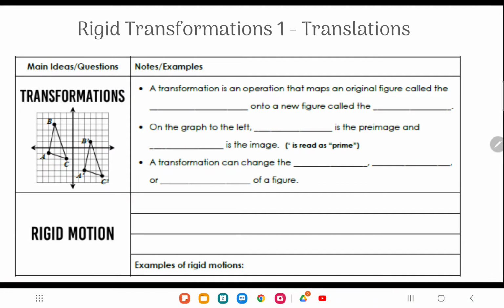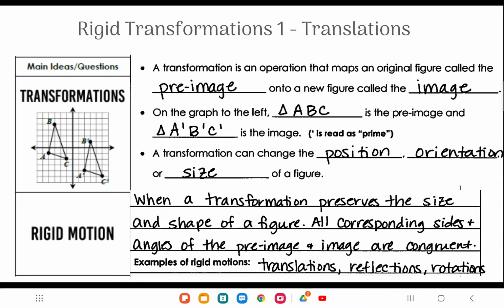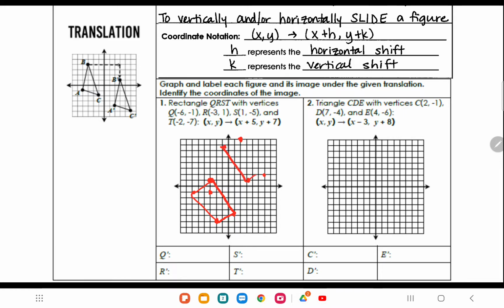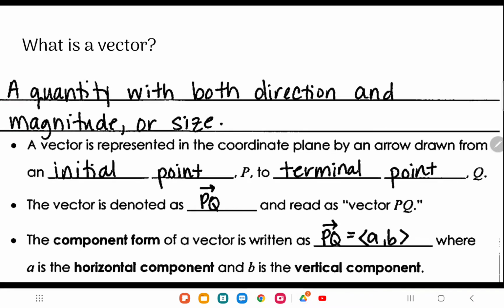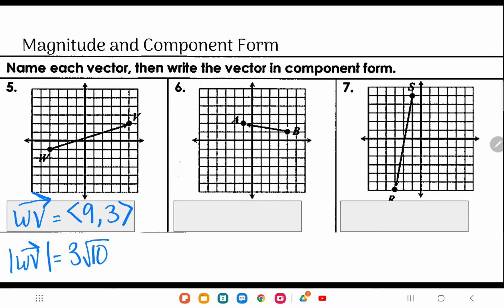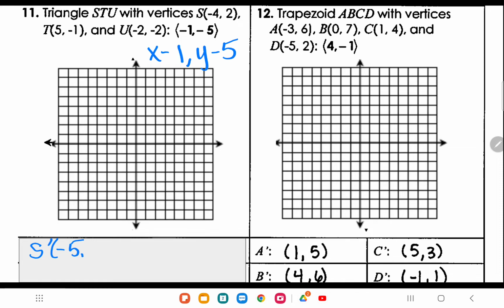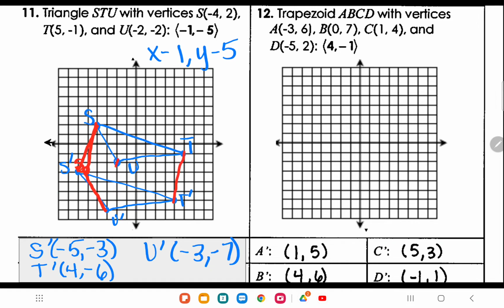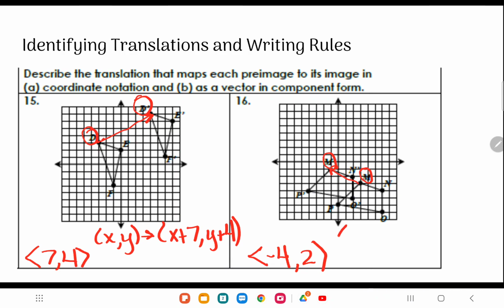Rigid Transformations 1 -- Translations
Translations with coordinate notation and vector notation.